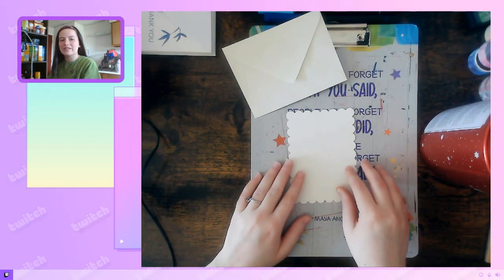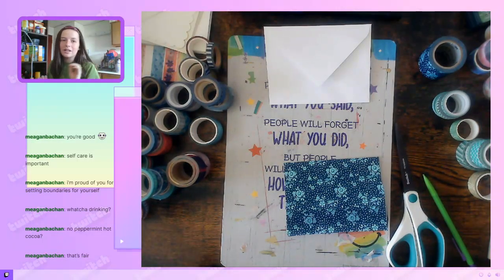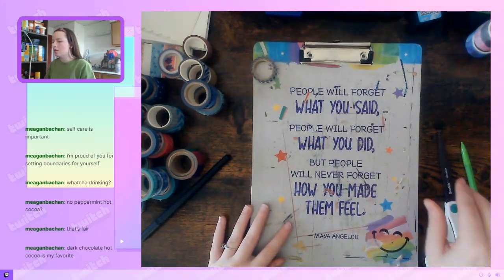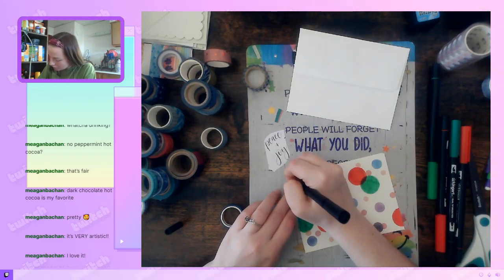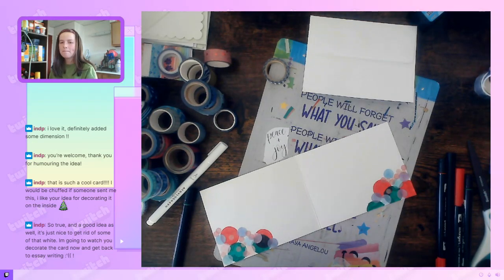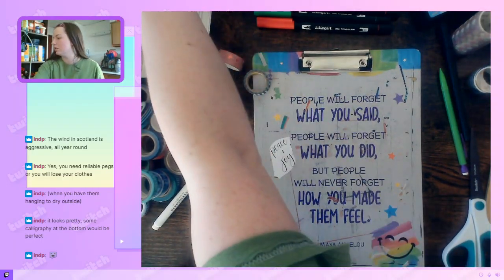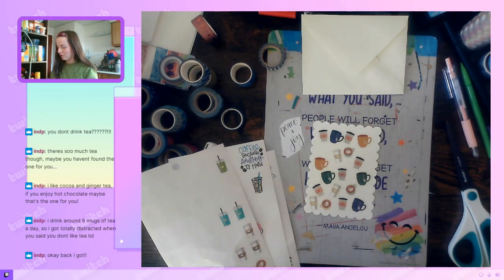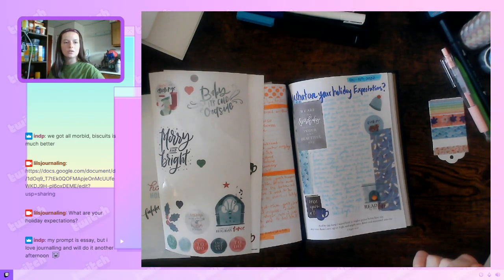Special Christmas Card Decorating Stream!!!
Twitch shut down on me, so the introduction was done in the previous video.